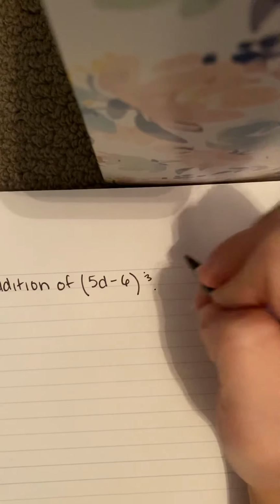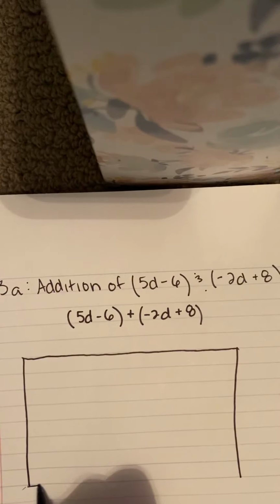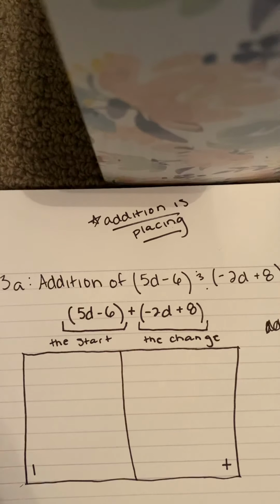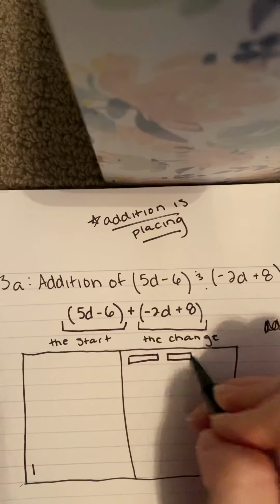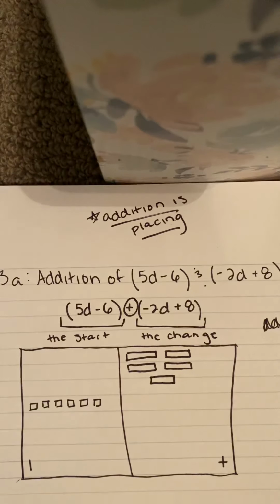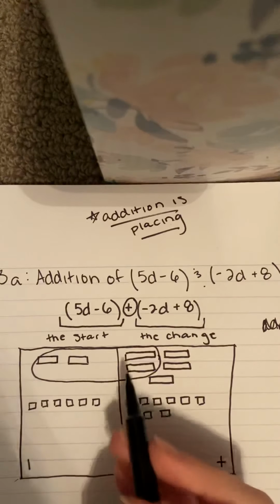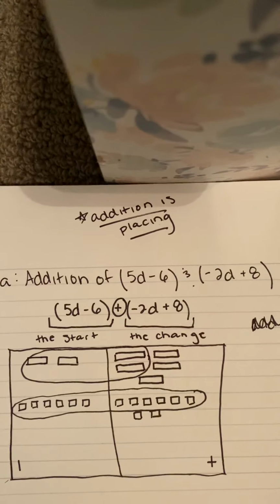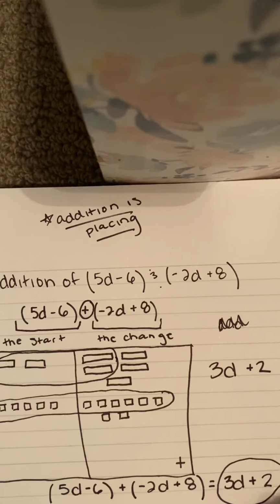3a: Addition of (5d-6) + (-2d+8)